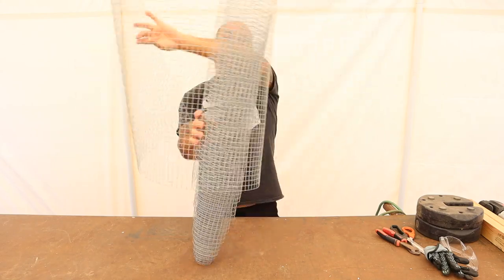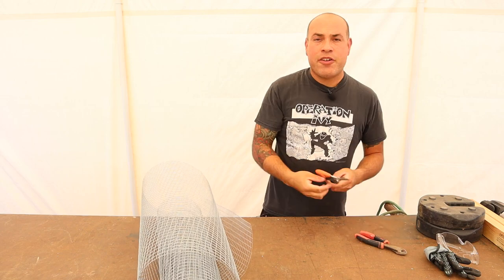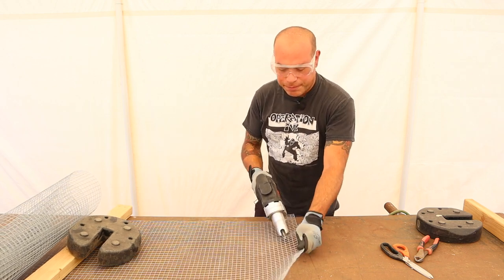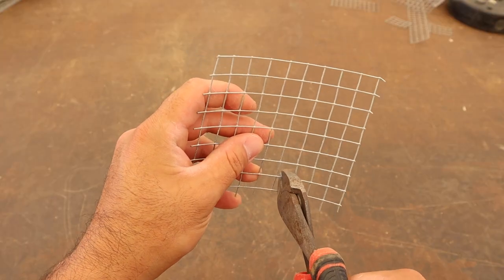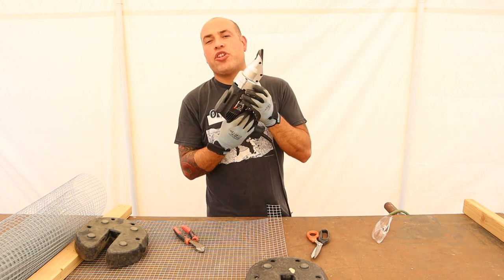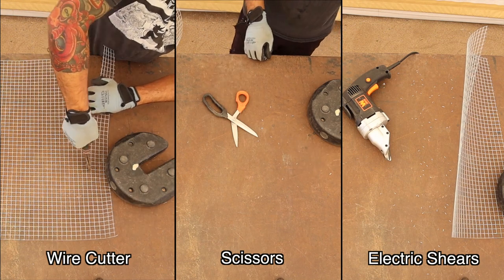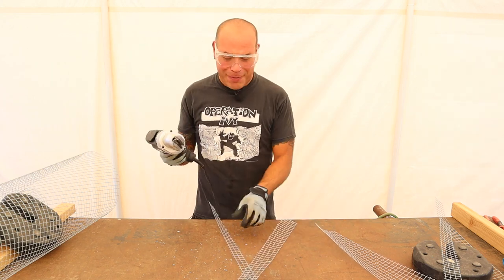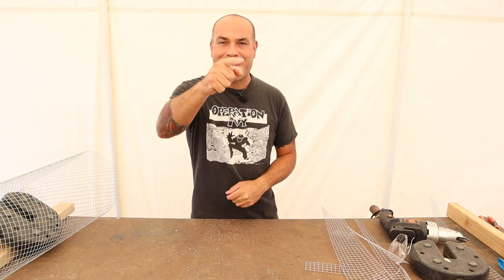Cutting Hardware Cloth - Save Your Hand with This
Cutting hardware cloth or hard wire mesh can be a real pain, but in this video I show you the best tool I've used to cut through the metal wire while building a project around the chicken yard/ homestead.

***Link to these Electric Shears

•Chicken Nesting Box Pads with Aromatic Herbs
•Nest Box Herbs
• Milwaukee Drill & Driver Combo

Video filmed with:
•Canon M50 camera
•Wireless Microphone

(save 10% with code: 10bockbock )